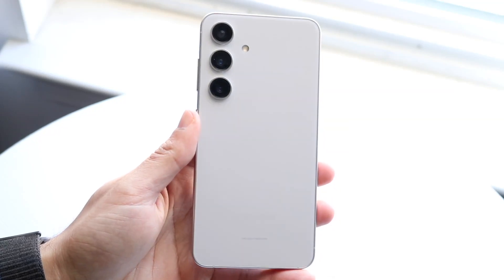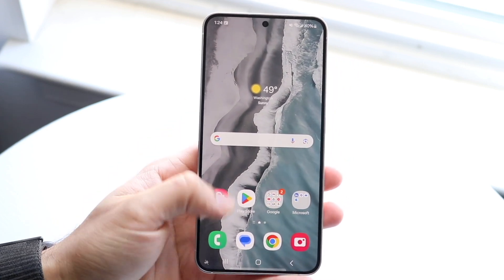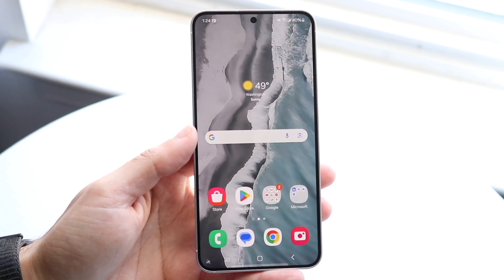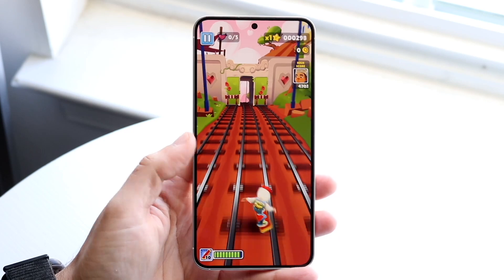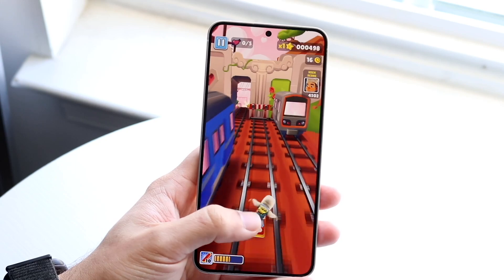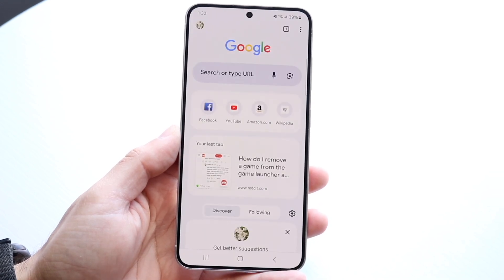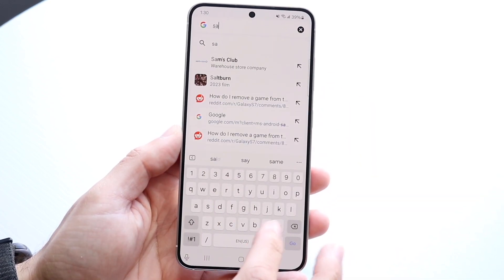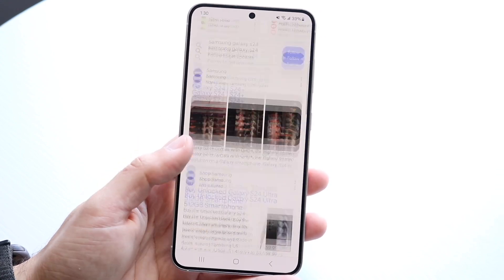Exynos Vs SnapDragon Chipsets In 2024! (Comparison) (Review)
Let's take a look at the Exynos Vs SnapDragon Chipsets In 2024! (Comparison) (Review)